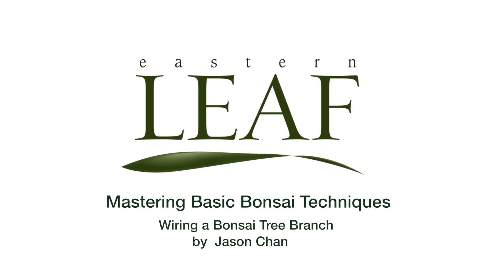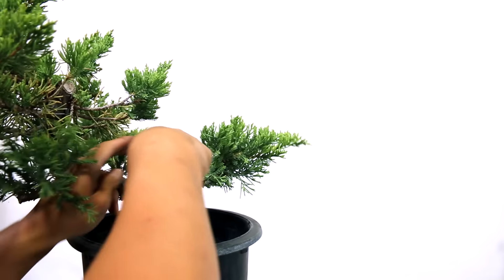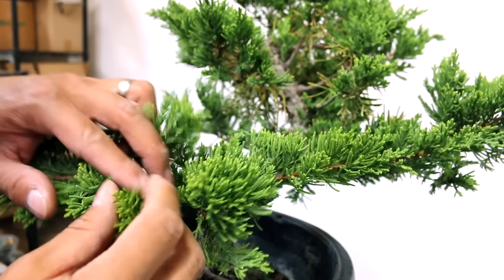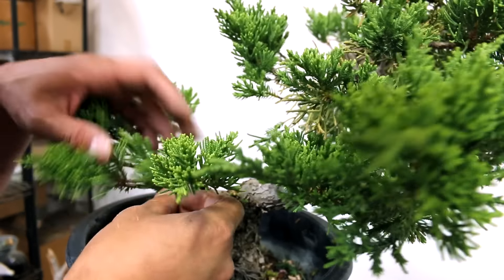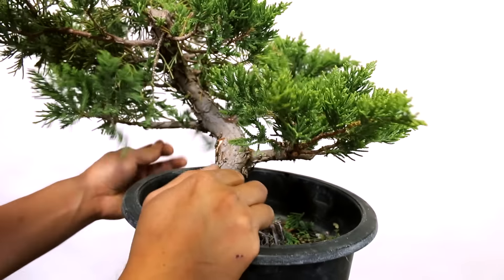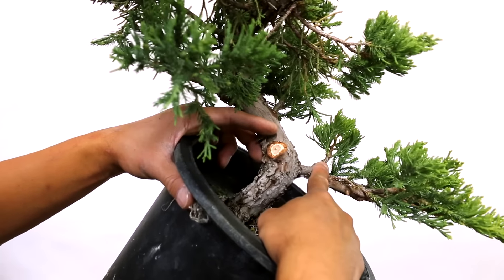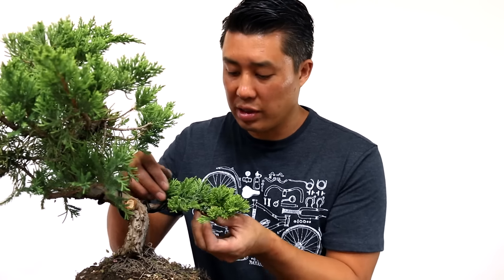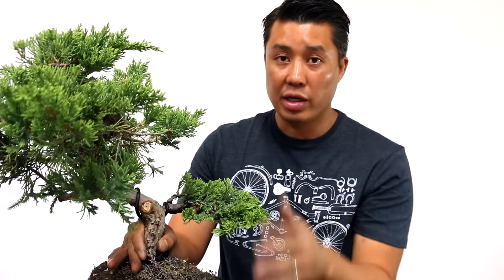How to Wire a Bonsai Tree Branch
Mastering Basic Bonsai Techniques: In this video, we go over the basics on wiring a juniper bonsai tree branch.  We discuss cleaning the foliage off your tree and wiring tips and techniques.

For more bonsai information and articles, please visit our knowledge center